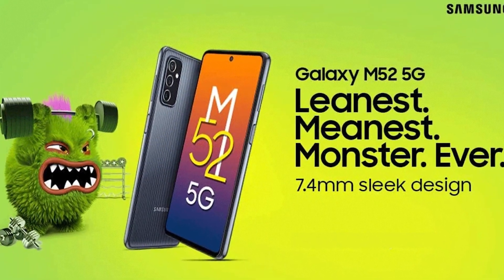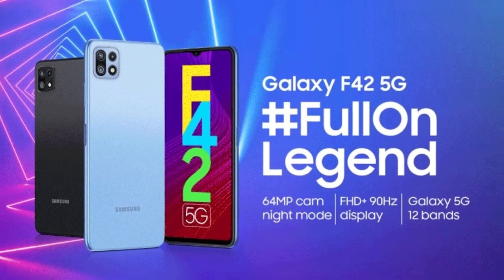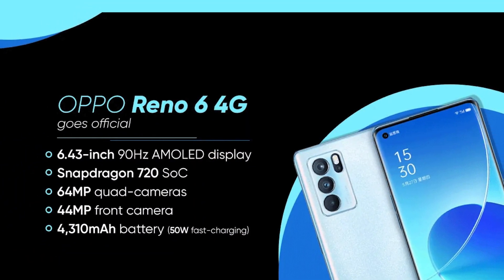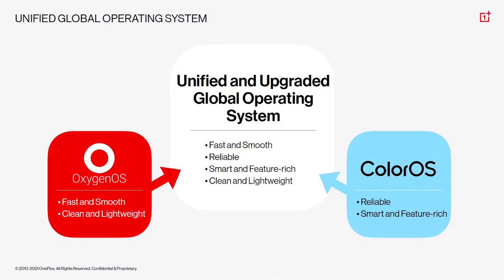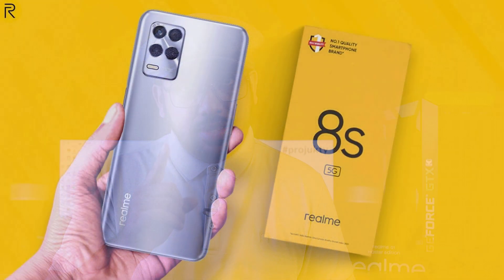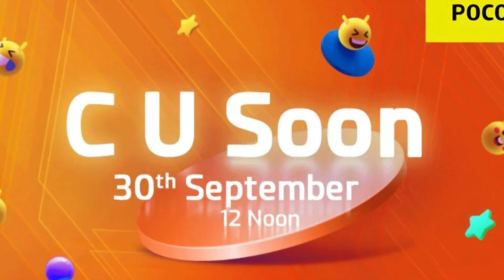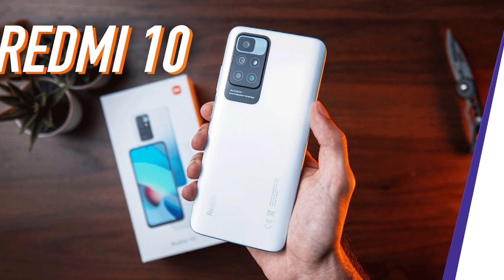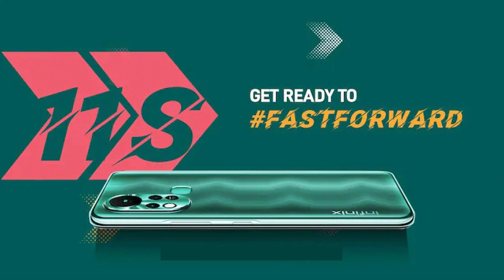Top 10 Best Upcoming Smartphones! (October 2021)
Hello Everyone, Welcome to Projukty. Today, I am going to show you the Top 10 Best Upcoming Mobile Phones in October  2021. Where you can see Realme Upcoming Mobile Phones as well as Redmi Upcoming Mobile Phones. Also, you will see Xiaomi Upcoming Smartphones along with Samsung Upcoming Smartphones. All the Upcoming Smartphones will launch in October 2021. So, watch this video with full concentration.

Let's see what's inside in today's video,
00:00 | Intro with Upcoming Phones of October 2021
00:33 | Upcoming Smartphones of Samsung
02:12 | Upcoming Smartphones of Oppo
03:25 | Upcoming Smartphones of OnePlus
04:18 | Upcoming Smartphones of Realme
05:35 | Upcoming Smartphones of Vivo
06:12 | Upcoming Smartphones of Poco
06:59 | Upcoming Smartphones of Xiaomi
08:14 | Upcoming Smartphones of Infinix & Tecno

⭐ যদি কোন ধরনের কোন প্রশ্ন থাকে তাহলে কোন রকম চিন্তা না করে
সরাসরি আমাদের ফেসবুক গ্রুপে জয়েন করে আপনার মনের ভিতর